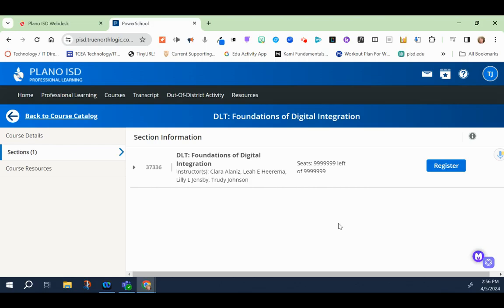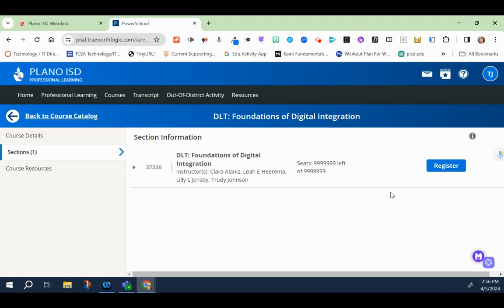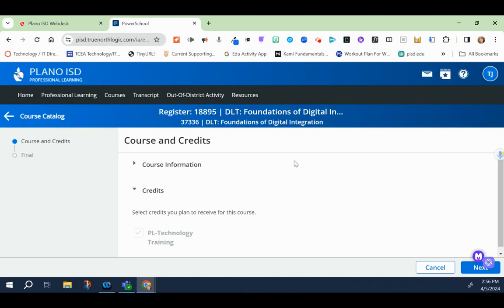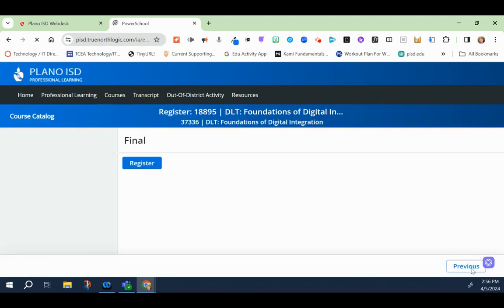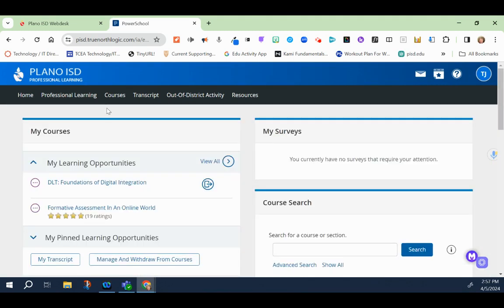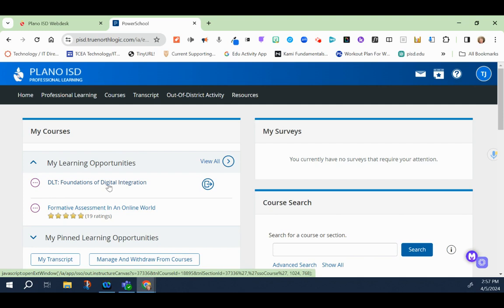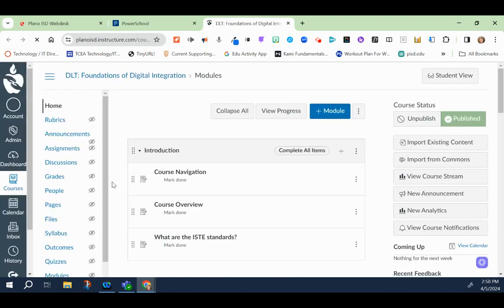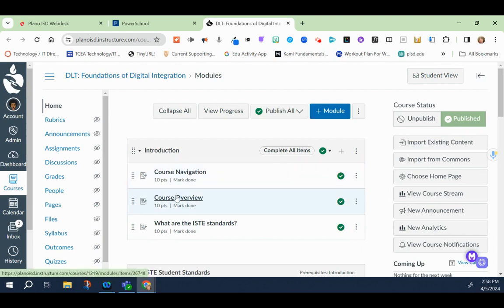Foundations Sign Up Pt. 2